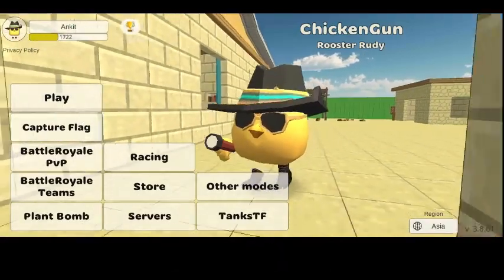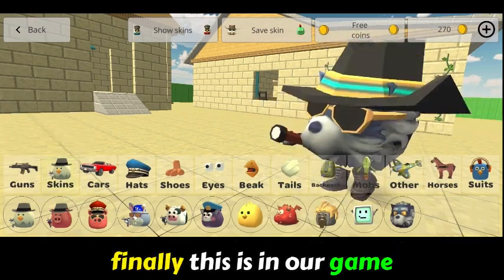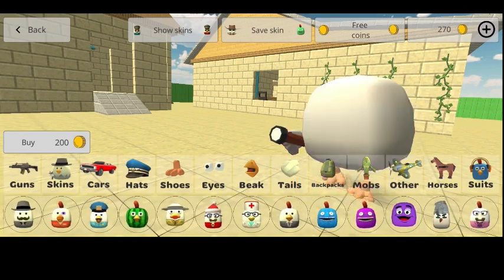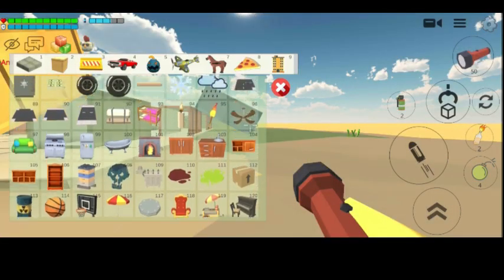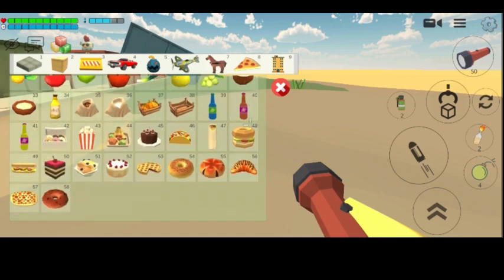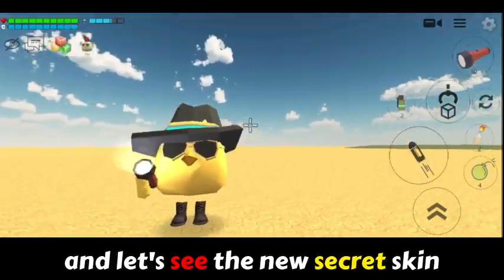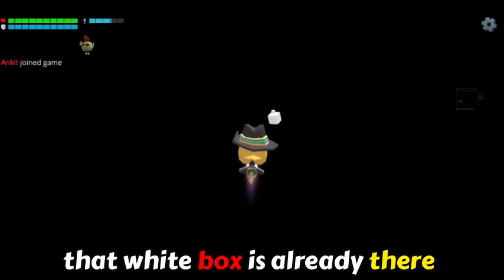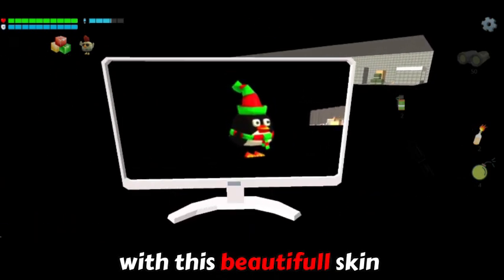CHICKEN GUN *NEW UPDATE* V 3.8.01